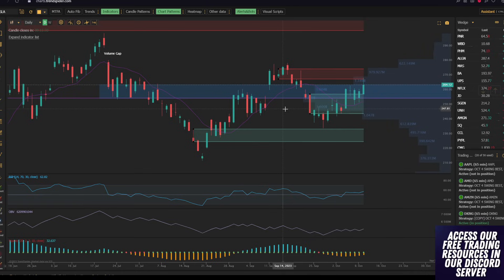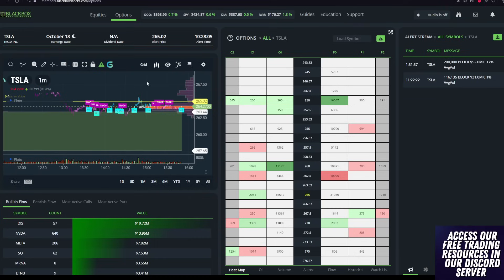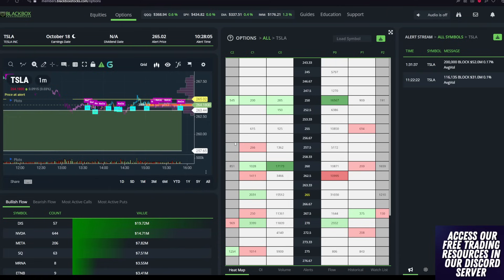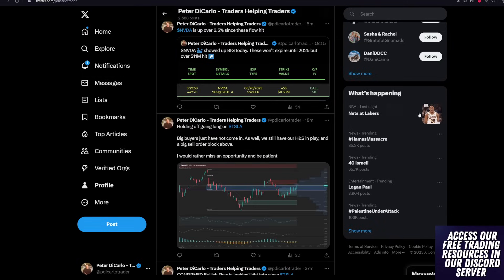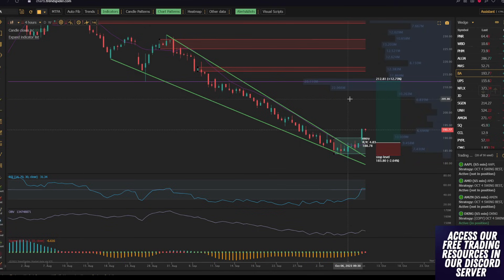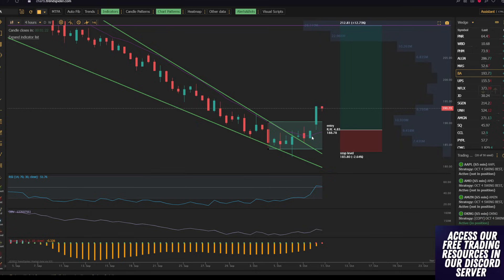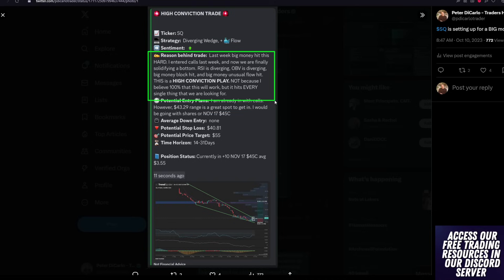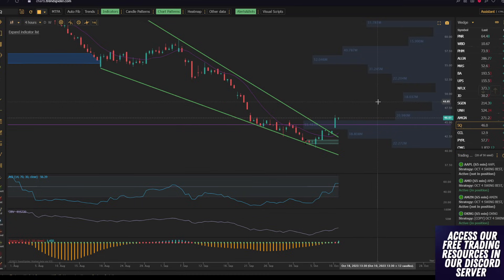Too late to buy tesla stock?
0:00 $TSLA Analysis
4:00 Unusual Options Flow
4:55 Stocks I am trading this week